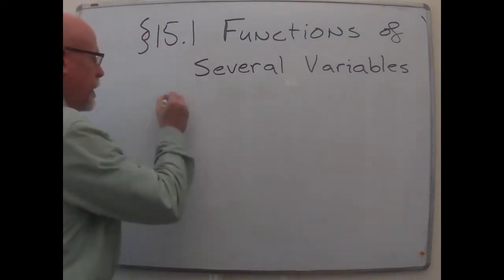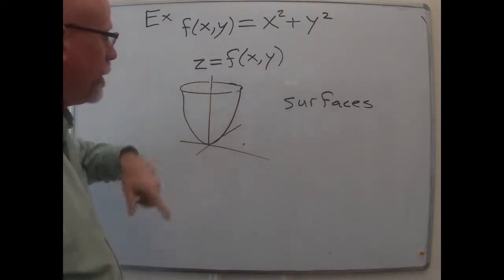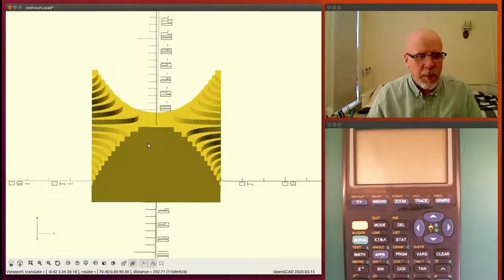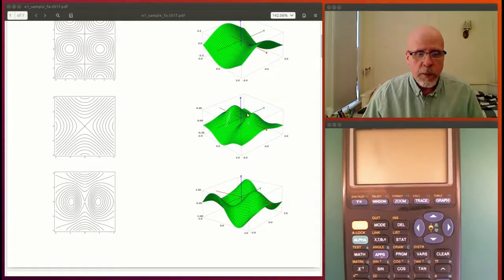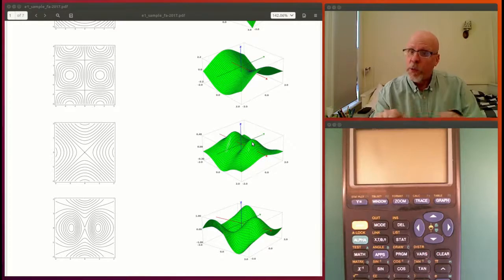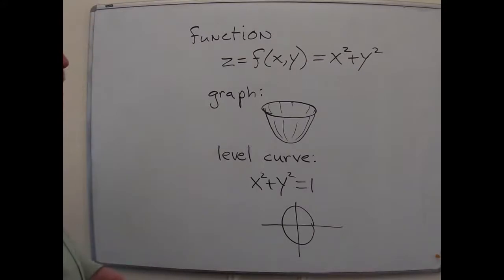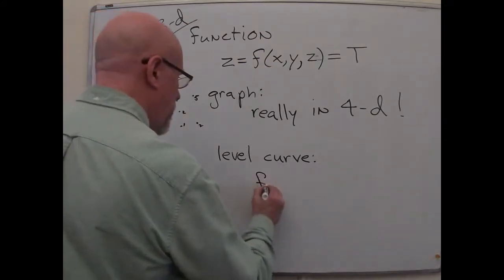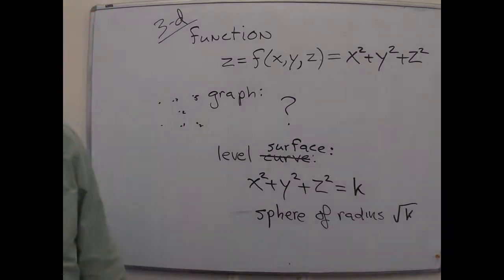Cal III (15.1) Graphs and level curves